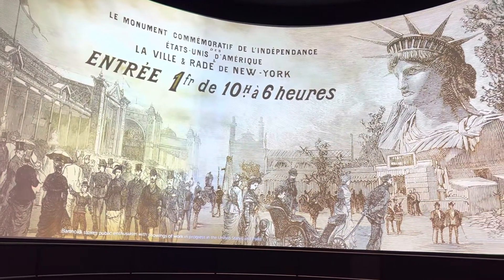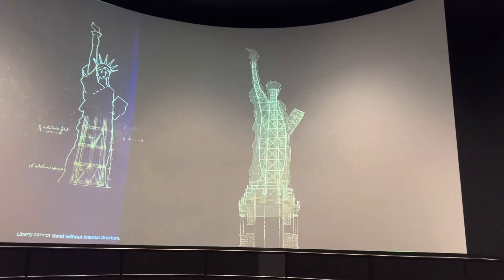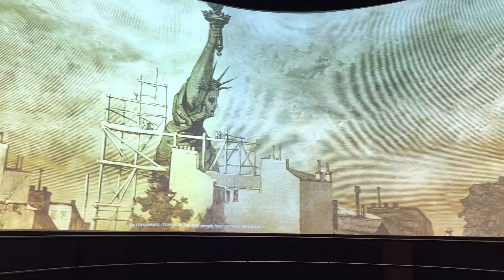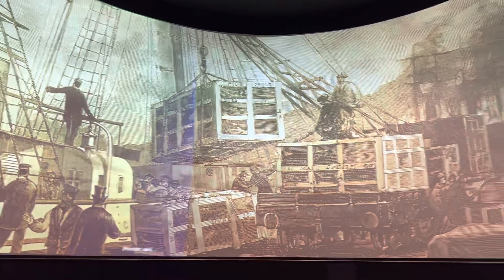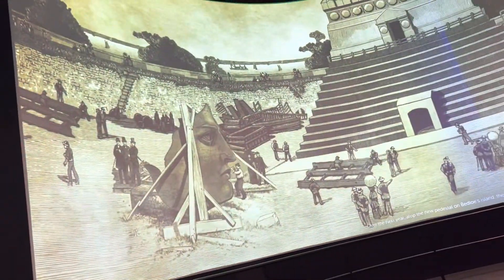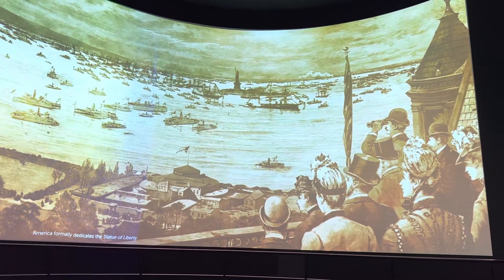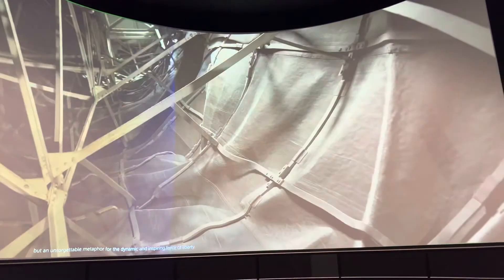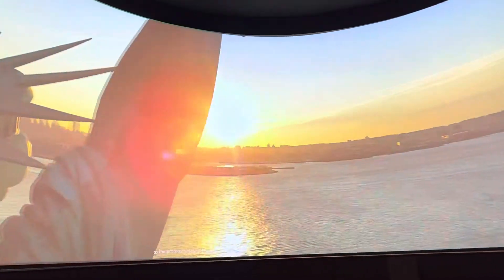The History of the United States 🇺🇸 and Statue of Liberty 🗽Part 2. Wed June 29, 2022.